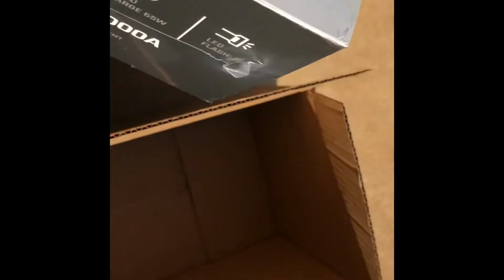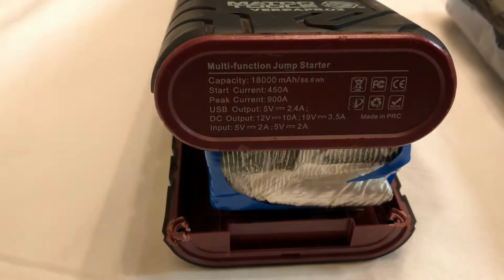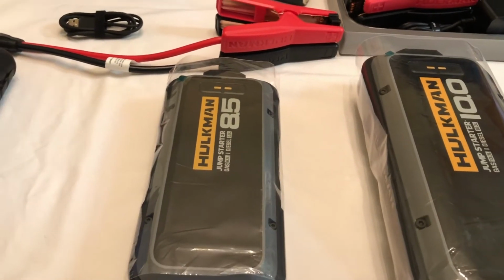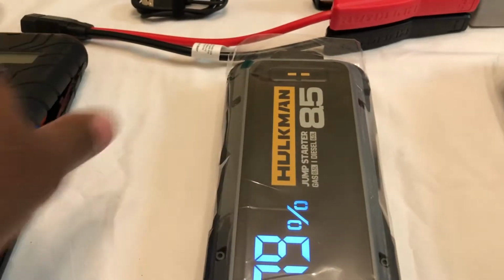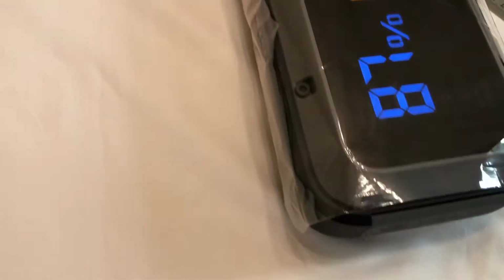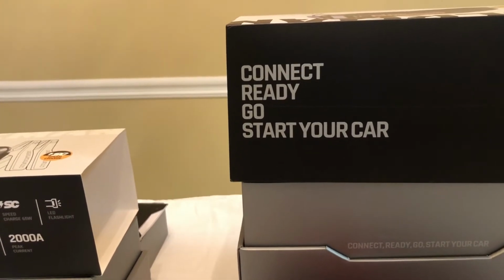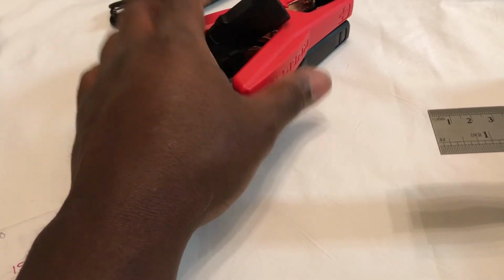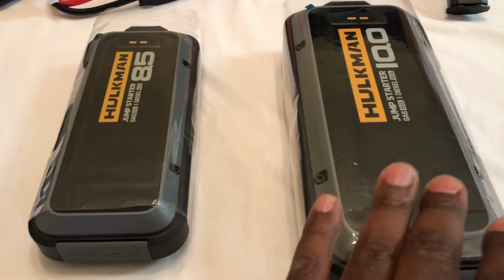Hulkman vs MATCO Tools Versa Pro 2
When my MATCO Versa Pro 2 failed, it left me in need of a replacement. So on this episode we checkout a few different jump boxes or jump starters from Hulkman while also comparing it to my old MATCO Versa Pro 2.

Hulkman 85s
20,000 mAh
2,000 peak amps
900 cranking amps
8.5L gas to 6.0 Diesel
Good for 60 jumps on 1 charge

Hulkman Alpha 100
32,000 mAh
4,000 peak amps
1,500 cranking amps
10.0L gas to 10.0 Diesel
Good for 80 jumps on 1 charge